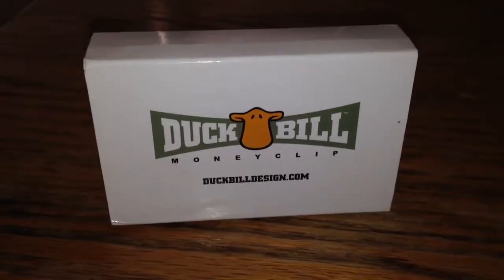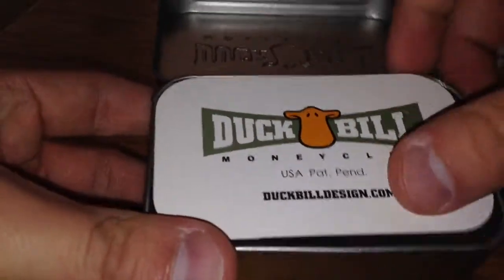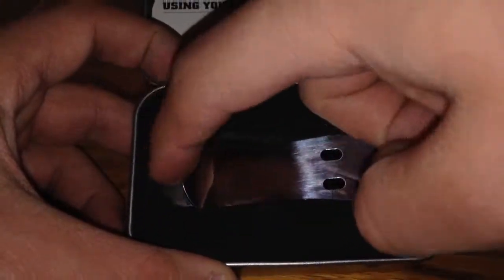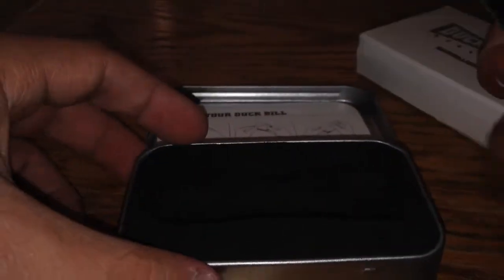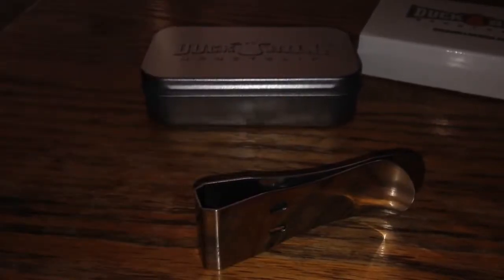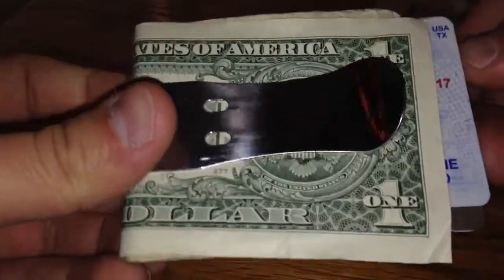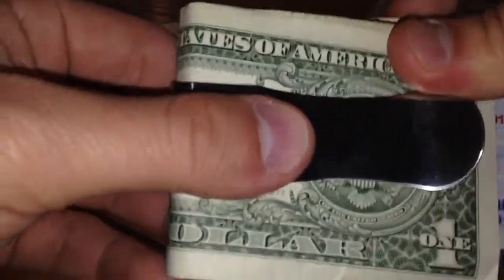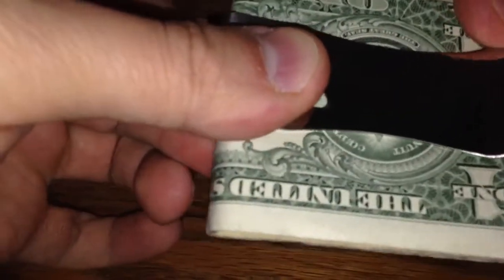DUCK BILL MONEY CLIP. No affiliation to/with Duck Bill Planet. Just wanted to review. Enjoy! (: